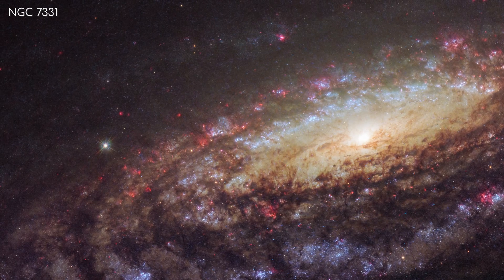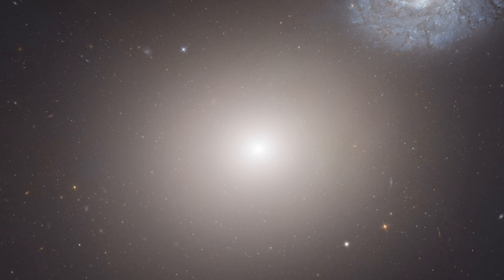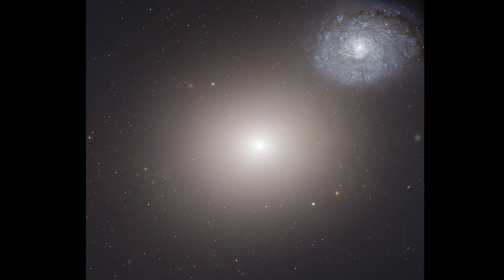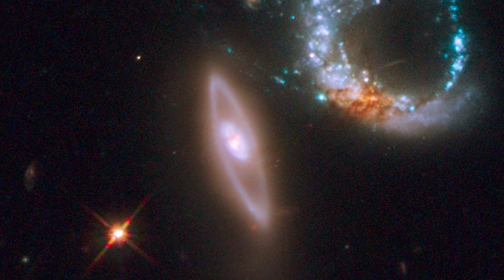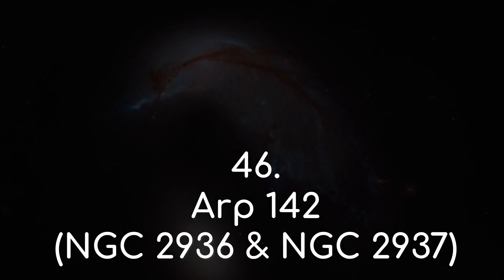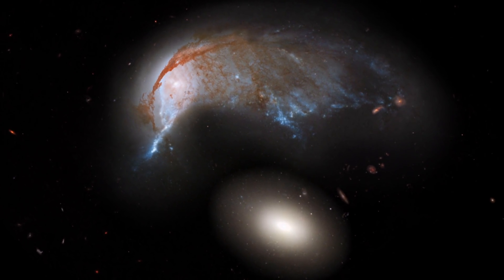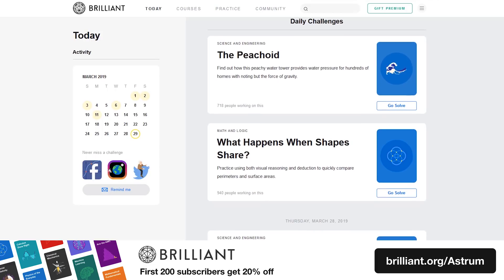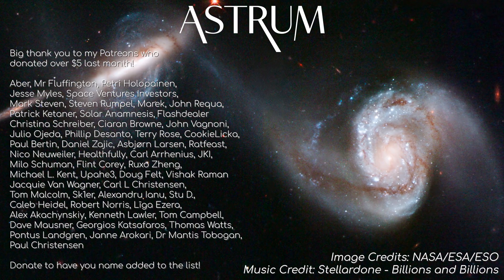The Beautiful Cataclysm of Colliding Galaxies | Hubble Images Episode 8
We all know the perfect, symmetrical and flawless galaxies Hubble has set its lense on, but there is also a catalogue dedicated to the most peculiar galaxies out there... The Arp Catalogue

Image Credits: ESA/ESO/NASA/Pexels